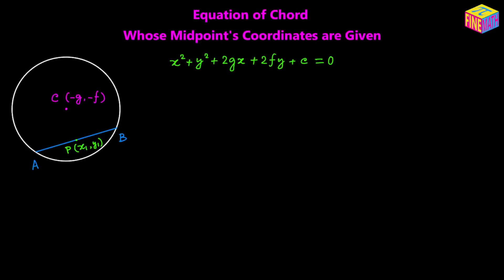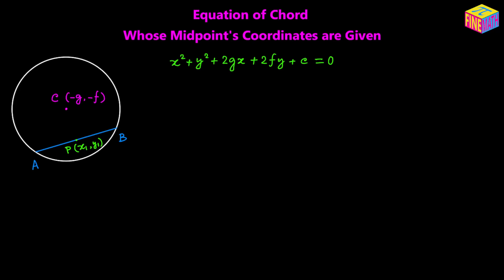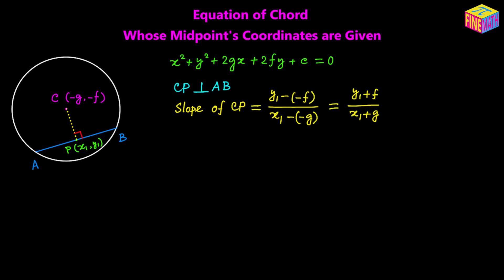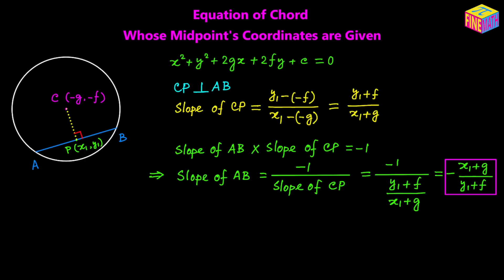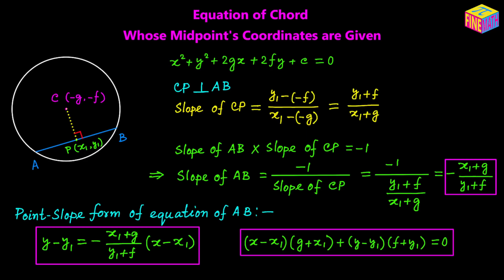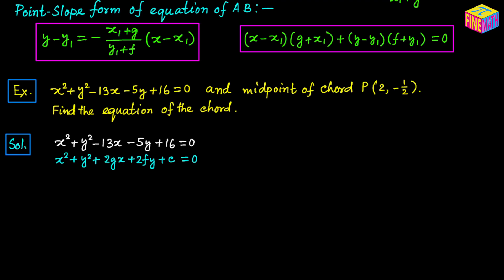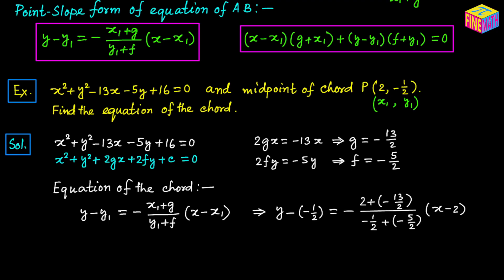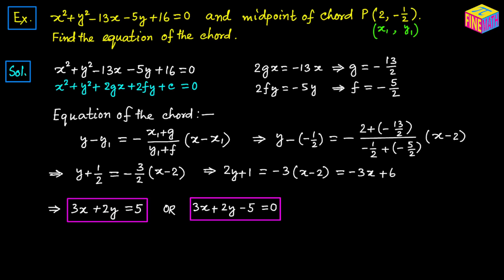Equation of Chord whose Midpoint is Given | JEE | CBSE | ISC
In this video, I have explained in details how to determine the equation of a chord whose midpoint's coordinates have been provided.

Link for the video on "Necessary Condition for two Lines to be Perpendicular" :-